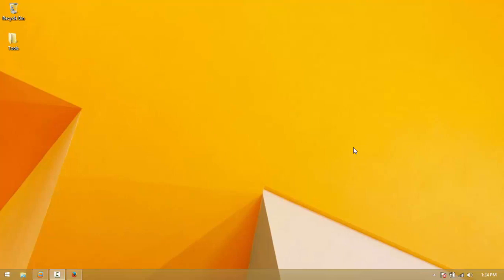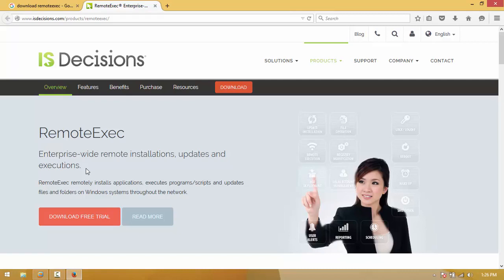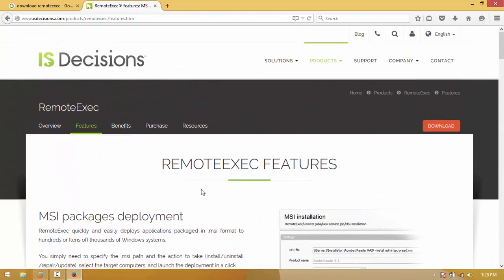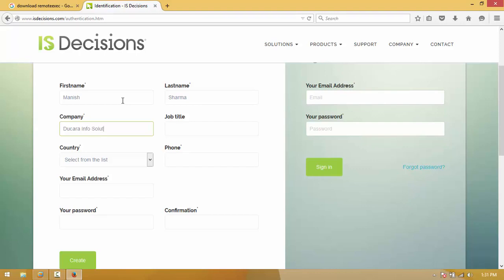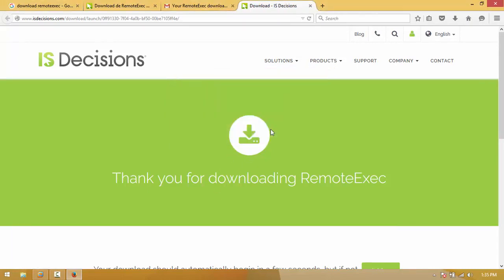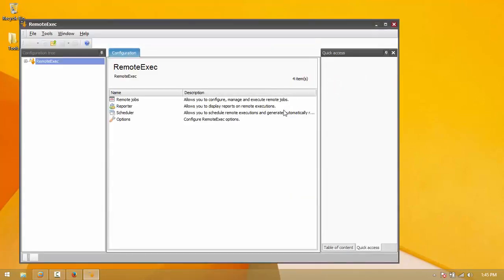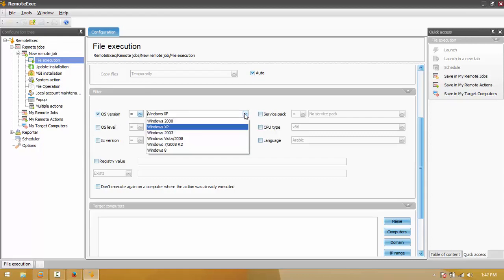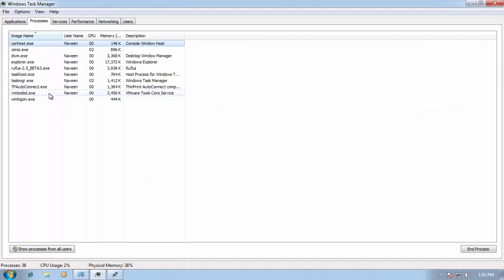CyberTraining Ethical Hacker (beginner/intermediate )Chapter -1 Lesson-59